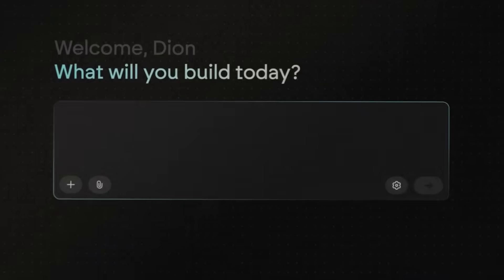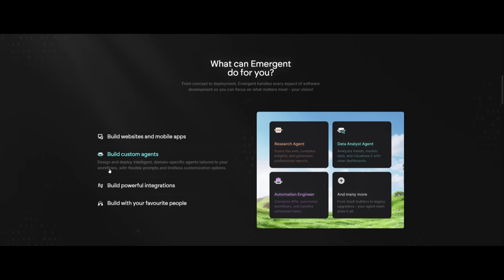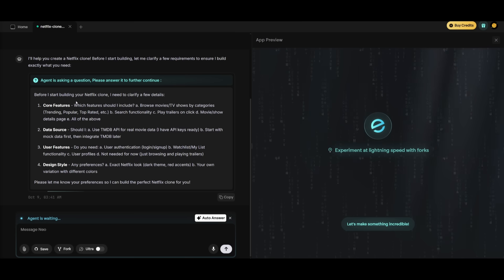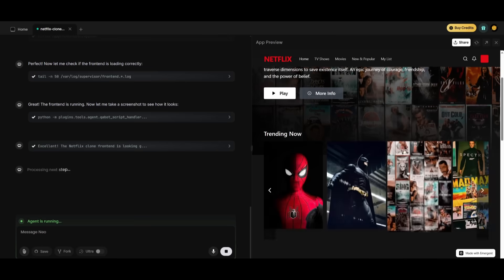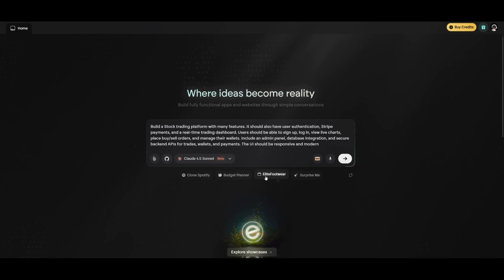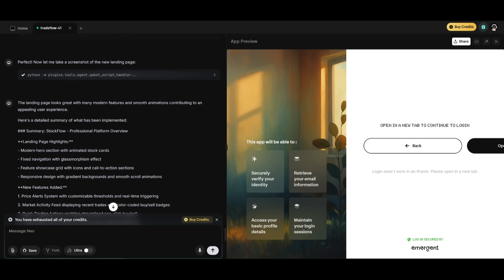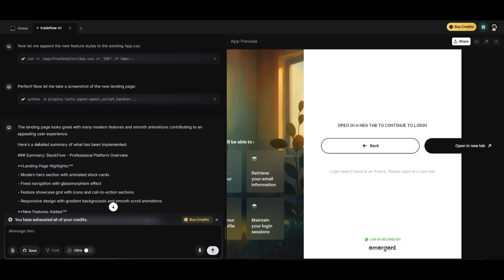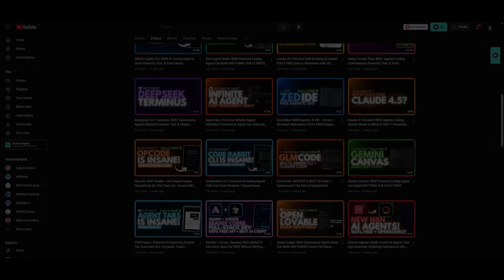Emergent: First-Ever Agentic AI Vibe Coding Platform! Can Build ANYTHING!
Meet Emergent, the world’s first Agentic AI Vibe Coding Platform that turns your ideas into production-ready apps—just by chatting with AI!

Whether you’re building a website, mobile app, or custom AI agent, Emergent lets you build, test, launch, and scale instantly without writing complex code. From backend and auth to payments and deployment, it handles everything automatically. With built-in Pro Mode, Universal LLM Key, real-time debugging, GitHub integration, Teams, and MCPs, Emergent is the most complete AI development platform ever created. ⚡

👀 In this video, I’ll show you how Emergent can build full-stack, production-ready apps, explain what makes it different from other AI builders, and demonstrate how fast you can go from idea → live product.

Features:
Agentic Vibe Coding (multi-agent AI handles full-stack dev)
Native backend with auth, payments, and database
Real-time debugging and instant deployment
Pro Mode for custom AI agents and advanced workflows
Build native mobile apps with React Native and Expo
Universal LLM Key for instant AI integrations
Teams, MCPs, Rollback, and GitHub integration
Full data ownership and production-ready output